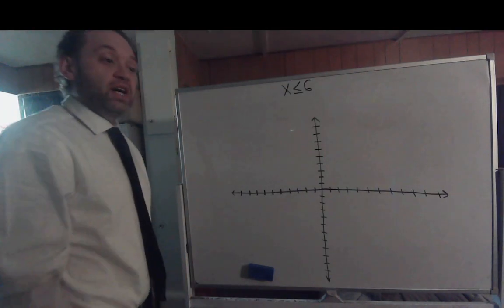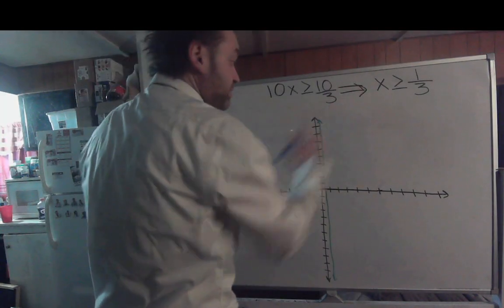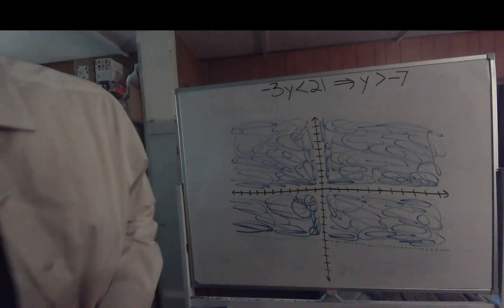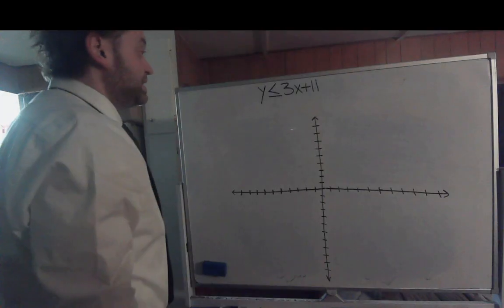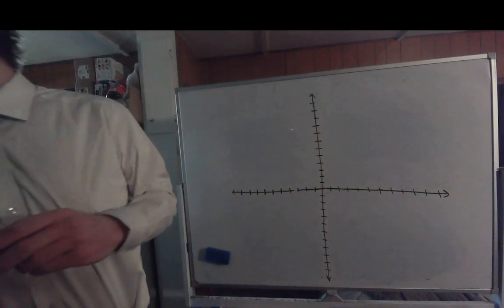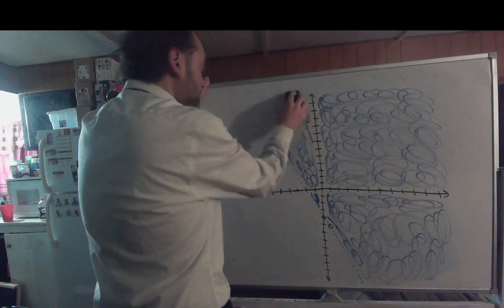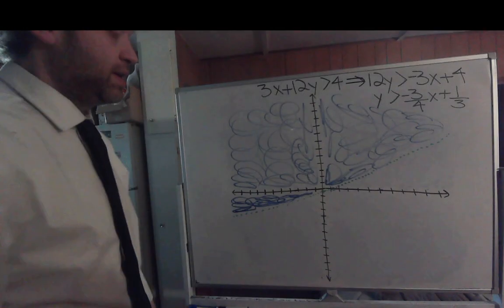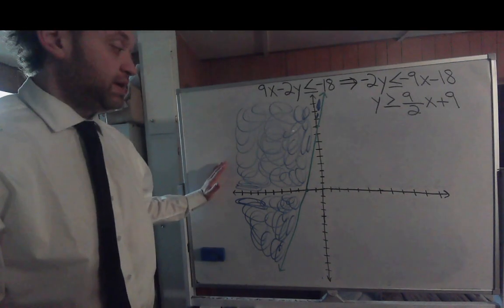Graphing Linear Inequalities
Starting with linear inequalities of one variable, then linear inequalities of 2 variables.

Looking at the sign to determine if the line should be solid or dotted, then shading the appropriate region of the coordinate plane.